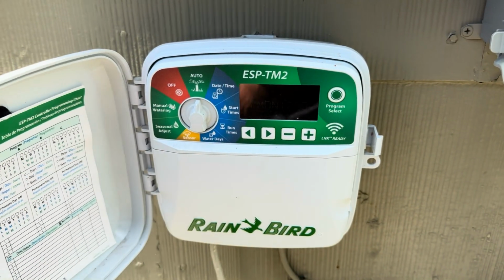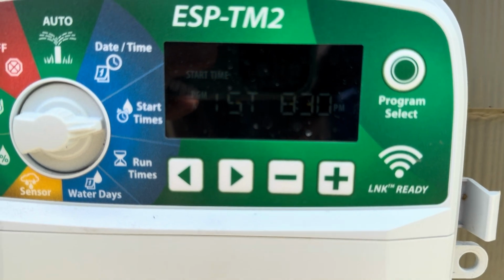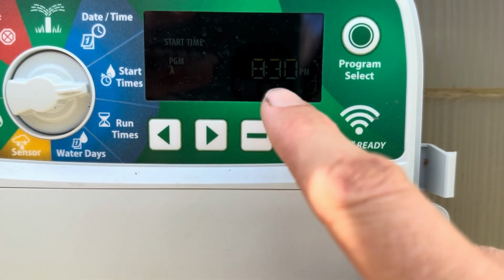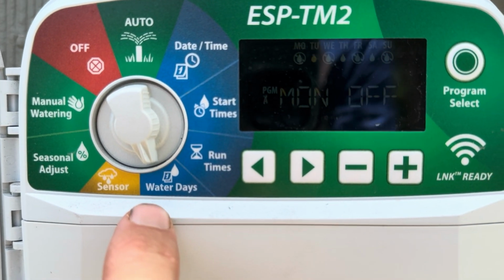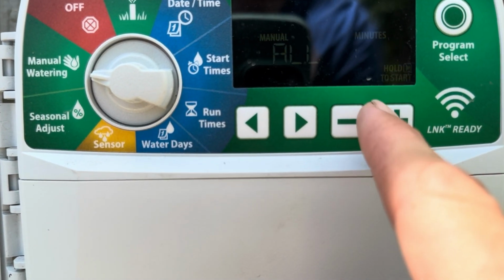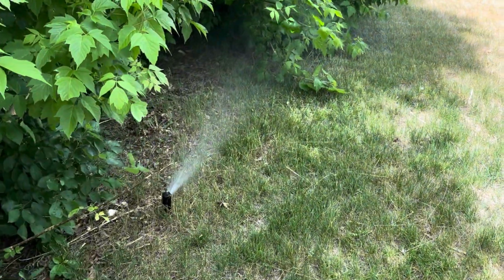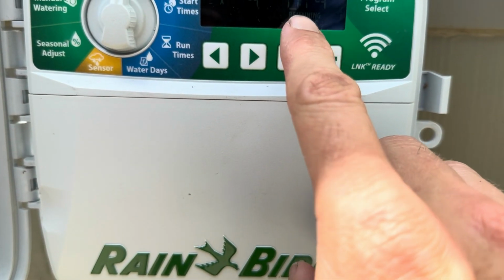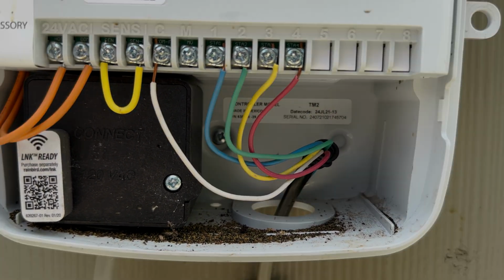How to use a Sprinkler Clock (Rainbird ESP-tm2 basics)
Here is a step by step, or rather, a zone by zone (station by station) guide to operating the basic functions of a Rainbird ESP-TM2 irrigation clock. This guide is for all of the ESP-TM2 models, but it happens to be a 4 zone clock.
You will see how to program this sprinkler timer, operate all the programs manually, and zone by zone. You can easily control your sprinkler system to irrigate at the right times and days using this guide.
If you need one of these clocks, I have included links to a few options below. I may receive compensation if you purchase products linked to below. I really appreciate your support. Landscapers don't make much :)
Rainbird esp tm2 4 zone
RB esp tm2 6 zone
RB esp tm2 8-zone from Sprinkler Warehouse
RB esp tm2 12 zone